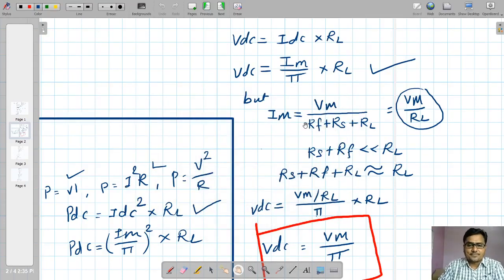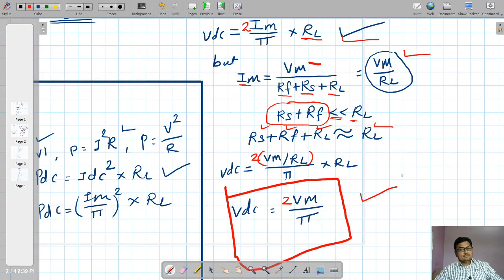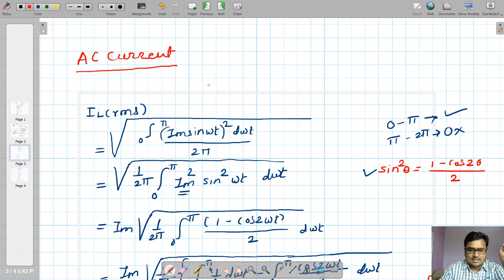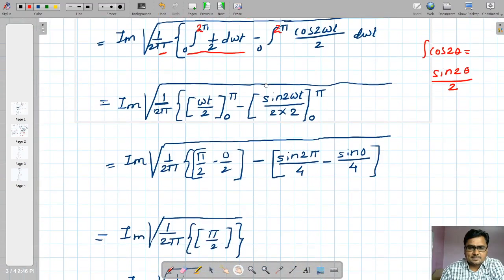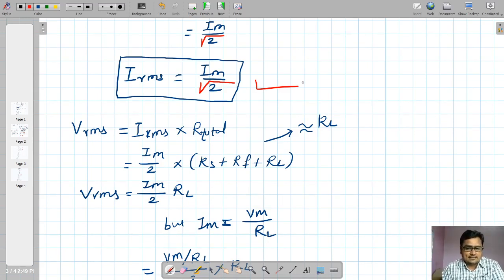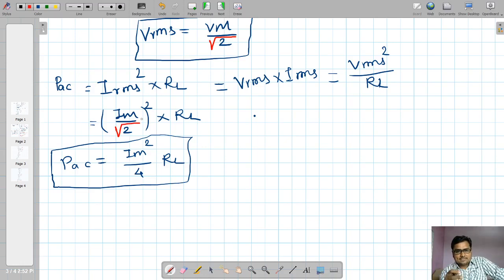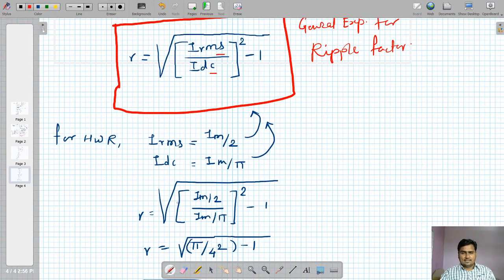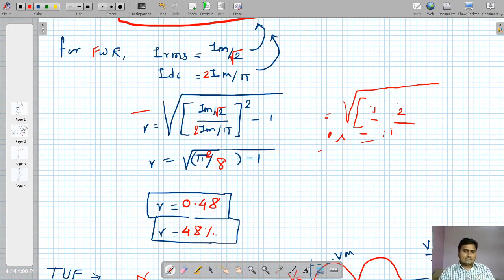13 FWR Vdc,Pdc,Irms,Vrms,Pac,Ripple